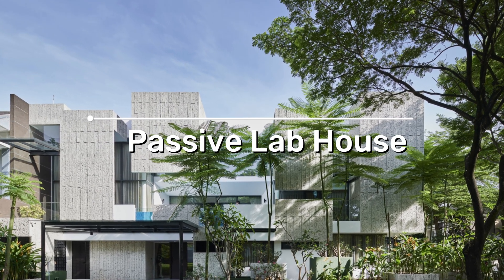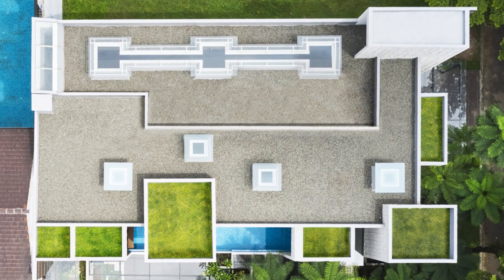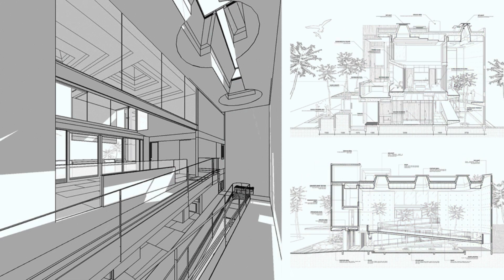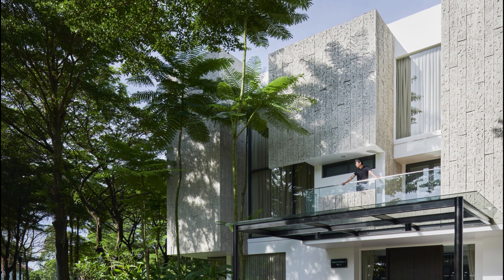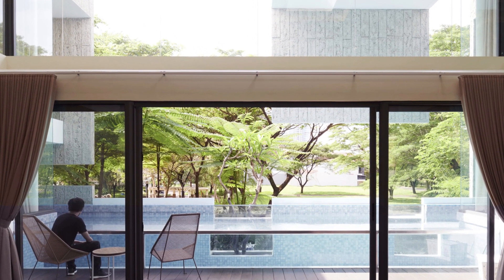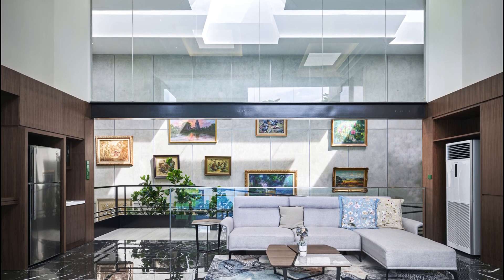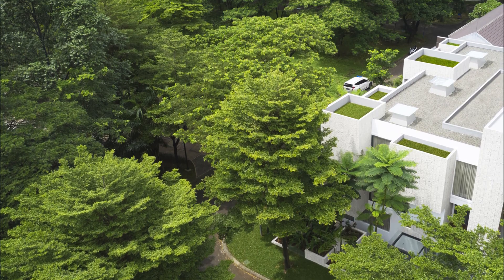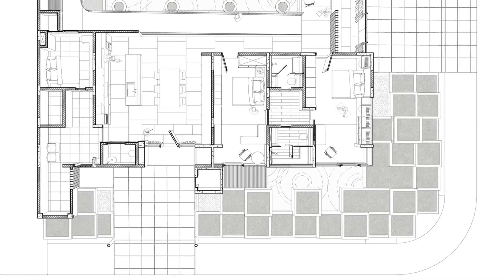Passive cooling a house even with windows shut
The Passive Lab House by RAD Architecture is a special test building that shows how a simple idea can change how a space is set up. The main goal is to make the inside of the building cooler by 4 degrees Celsius, or 39 Fahrenheit. They also want to keep the air humid and flowing, even when the windows are closed.

The project uses different empty spaces that overlap each other to make sure the air can move around naturally. Instead of using regular stairs, they made gentle ramps for people to go up and down. These ramps also act like chimneys for the wind because there's a pool of water underneath them. The air above the water is cool and has lots of pressure, so it helps the wind go up. They also made three skylight spaces with windows on top that can open. When it's hot outside and there's not a lot of pressure in the air, these windows let air flow in and help release hot air. This process happens all the time, day and night.

The secondary façade acts as the first layer against solar radiation. A buffer space between the concrete panels and large glass openings prevents heat from entering the habitable rooms. As well as function, the concrete panels also serve as a blank canvas for shadowplay from the surrounding vegetation, resulting in an ever-changing façade experience.

The buffer space between the concrete panels and glass also acts as a transition area between public and private. Residents can enjoy balconies and swimming pools that are contained within these parts of the building. This design strategy provides welcome shade and panoramic vantage points to the lush garden, all the while remaining cleverly concealed from the outside.

A green roof is applied to reduce heat gain and maximize rainwater harvesting, which is recycled for irrigation. The roof is also integrated with a series of skylights to ensure that no artificial light is required during the daytime.

A ramp is designed at the entrance of the house, which also serves as a personal gallery for the owner. The ramp leads to an informal living area that opens up directly to the swimming pool and frames a view of the garden. The living room also acts as a space barrier between the privacy of the two main bedrooms. Breaking with traditional residential layouts, the placement of the living room benefits from two sources of natural light and the sense of sanctuary that is created by the adjacent garden.

With two facades as buffers, manipulating air pressure and humidity along with air chimneys followed by a green roof as insulation, this house should be a model house going forward, especially in new modern houses in tropical weather, where we are experiencing heatwaves and working towards lowering energy and heat from air conditioning.